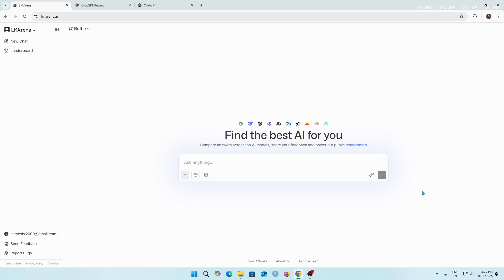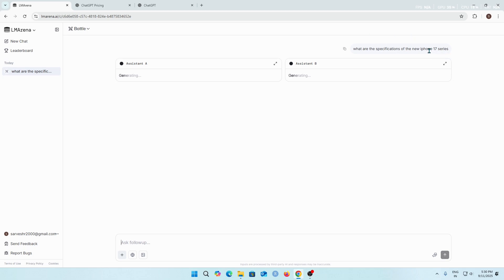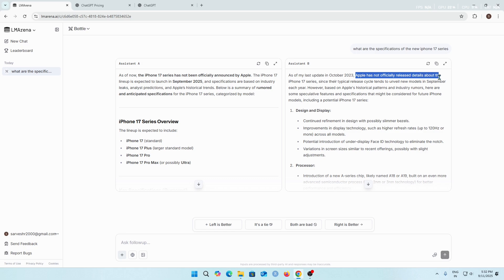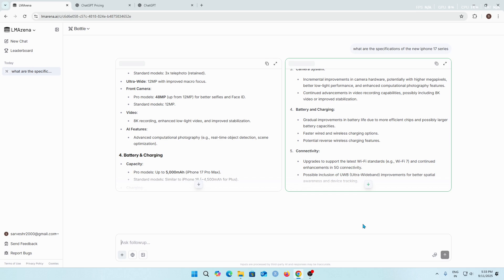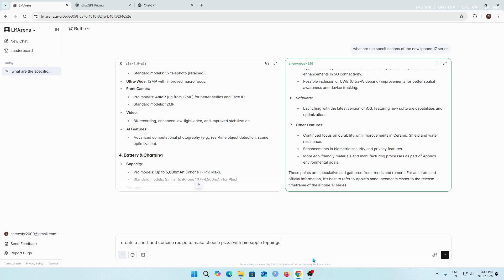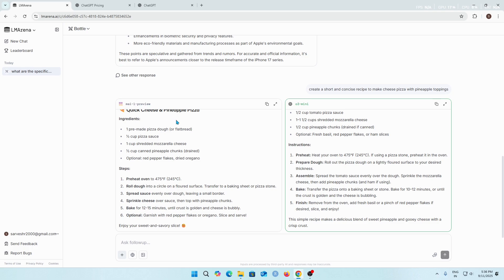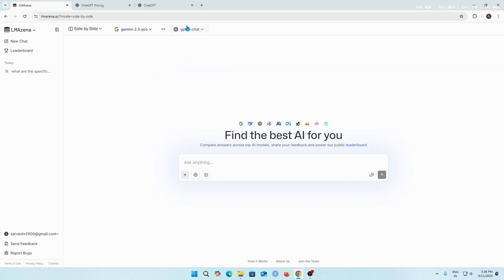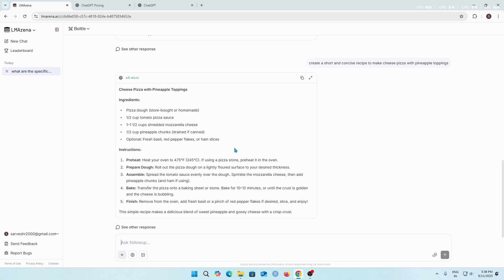How to Use LMArena (Chatbot Arena): The Ultimate Battle Mode Tutorial!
Ever wondered which AI model like GPT-4, Claude 3, or Llama 3 is truly the best? Stop guessing and find out for yourself! In this comprehensive tutorial, we dive deep into lmarena.ai (Chatbot Arena ) and show you exactly how to use its powerful "Battle Mode" to compare top-tier AI models side-by-side in a blind test.

You are the judge! By participating, you not only discover your personal favorite but also contribute to crucial AI research that powers the official LLM leaderboard. This step-by-step guide is perfect for AI enthusiasts, researchers, or anyone curious about the current state of artificial intelligence.

- What LMSYS Arena (LM Arena) is and why it's so important.
- A step-by-step walkthrough of how to start a "Battle."
- How the anonymous, side-by-side comparison works.
- Tips for writing effective prompts to truly test the models.
- How your votes contribute to the global Elo rating leaderboard.
- Understanding the results and finding the top-ranked AI models.

Your support helps me create more content like this.

🔔 **Click the bell icon so you don't miss my next video!** I'm creating a full series on lmarena.ai, and we'll be exploring the other modes like **Side-by-Side (Arena)** and **Direct Chat** next.

Got questions or a favorite AI model? Let me know in the **COMMENTS** below!